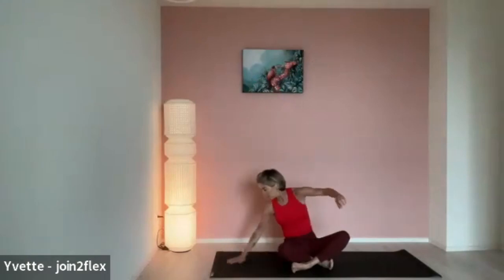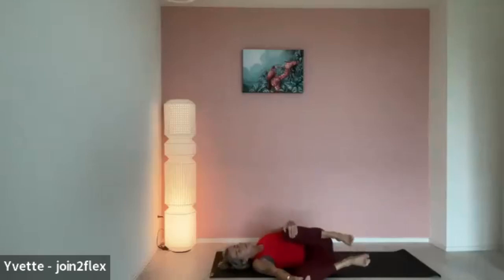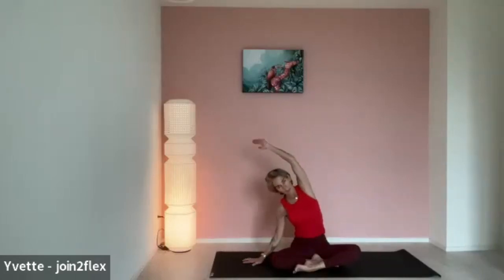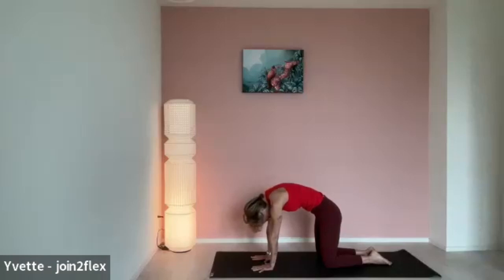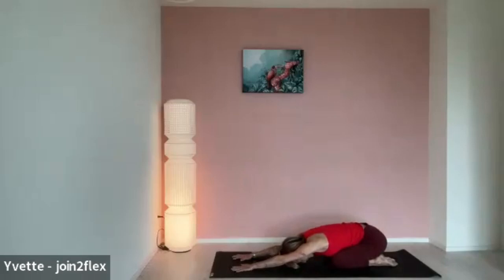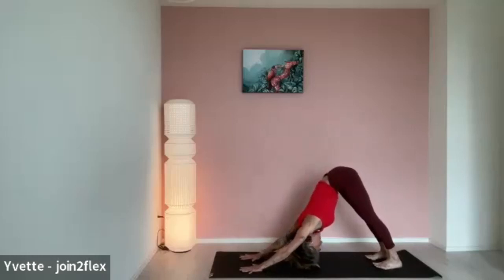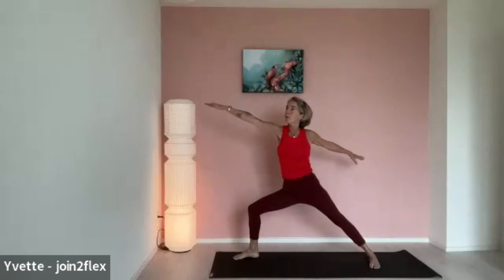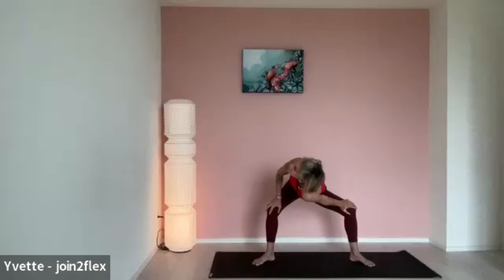Let your heart shine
Gentle, all levels heart-opening yoga.